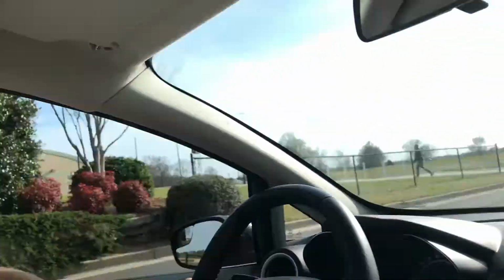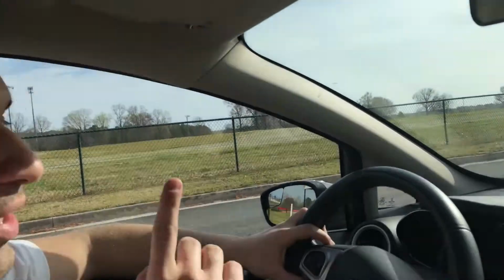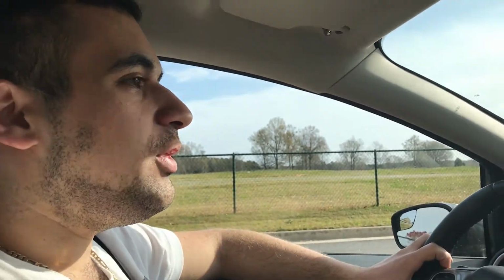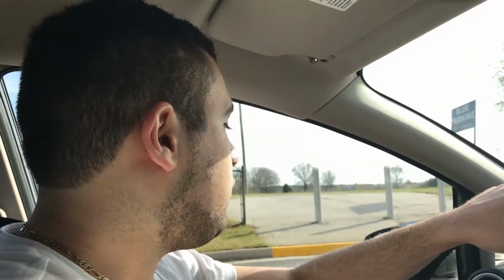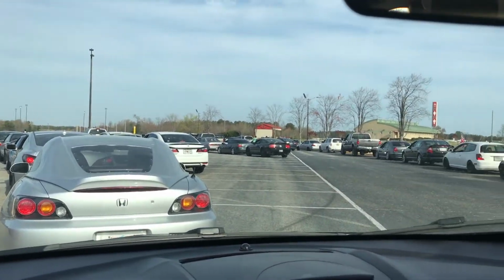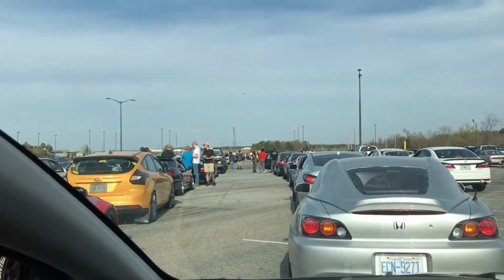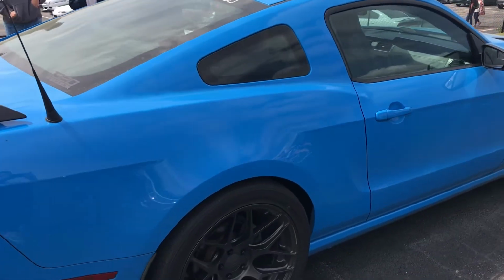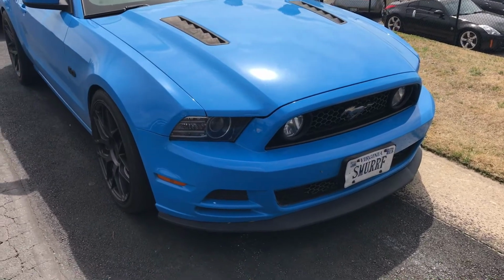Import Alliance 2017 Part I: I Met David Patterson (ThatDudeInBlue)!!!!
This car meet was my first actual big event that I've gone to.  I am really excited to put out a series of videos for you guys from this event!  A big thank you to David Patterson for taking the time to take a picture with me and my brother and for signing my phone.  He is an awesome person and it was great to finally meet him!  Thank you again and I hope you come out to the West Coast sometime.

This video is part I out of a three part series.